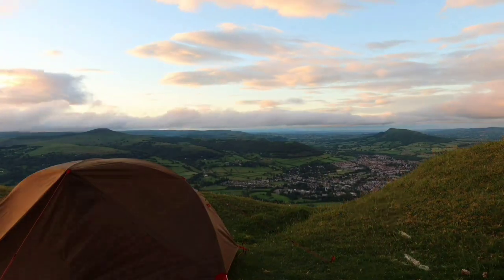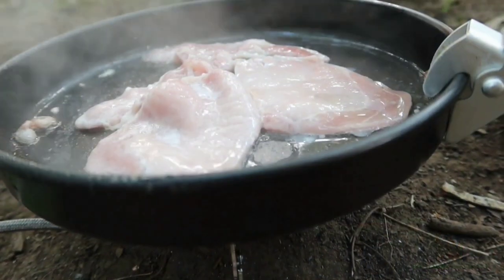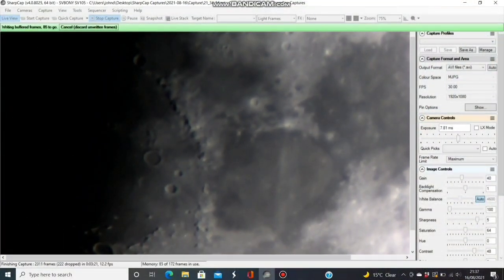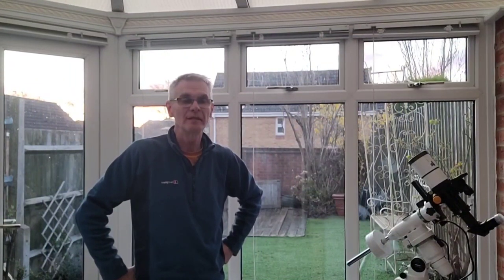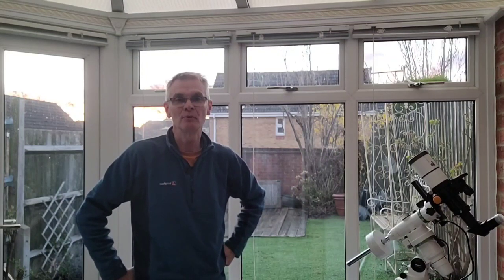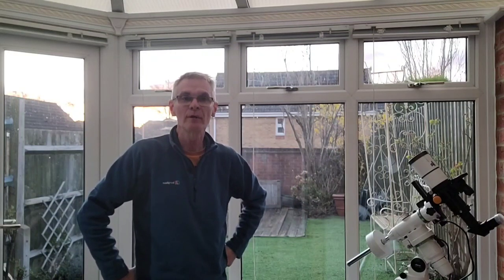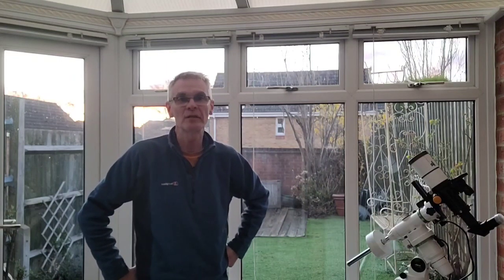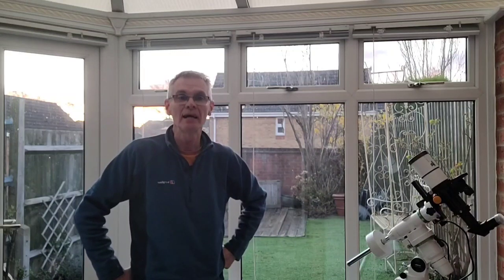DSLR Astrophotography - The Rosette Nebula in 1 hour with an EQM 35 mount & small refractor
Things don't always go to plan when having an evening astrophotography session, and this night on the Rosette Nebula was no exception.
Join me as I attempt to overcome the astrophotography gremlins with my 60mm refractor, Skywatcher EQM 35 mount and a DSLR camera.